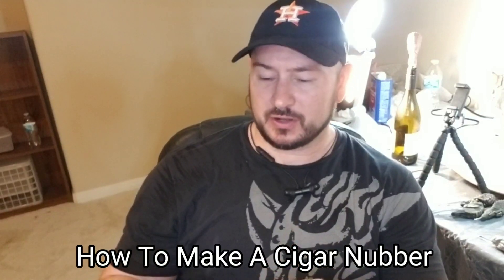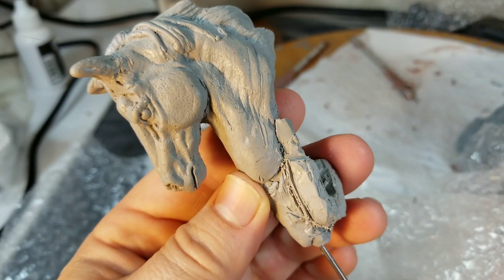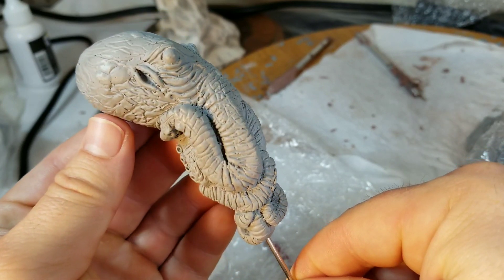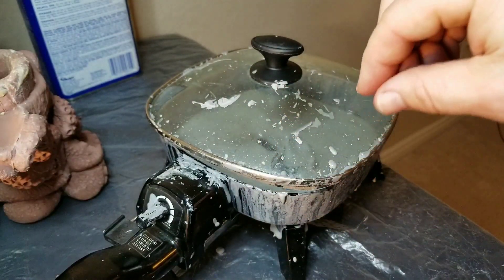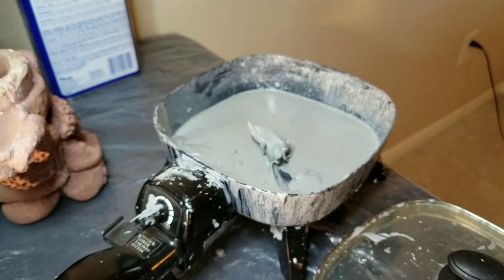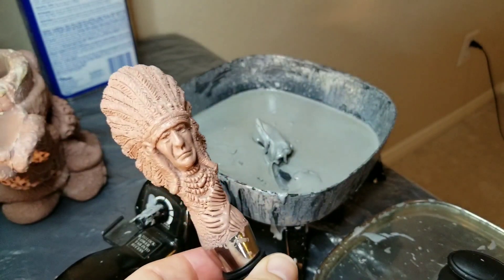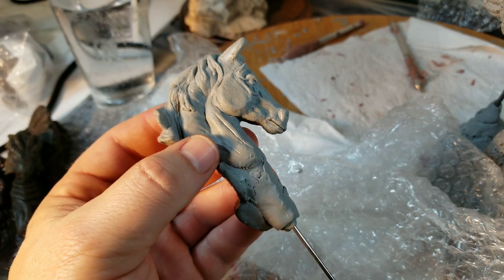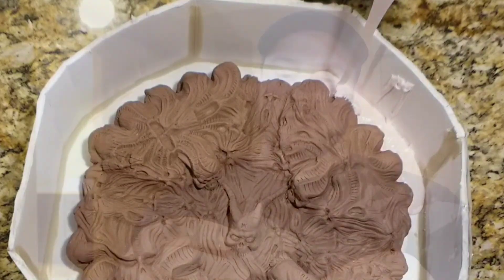How To Make a Cigar Nubber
In this video I give a behind the scenes glimpse on how I make my cigar nubbers. I design my cigar nubbers in the same manner that I design my wine stoppers. The are crafted out of wax or clay to createfunctional pieces of art that can be used as a conversational piece for the cigar smoking experience.